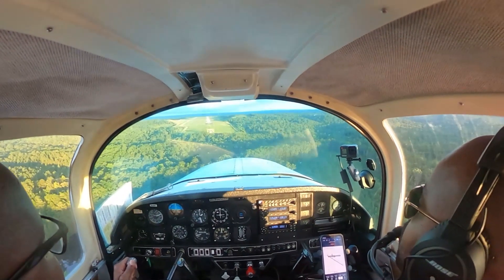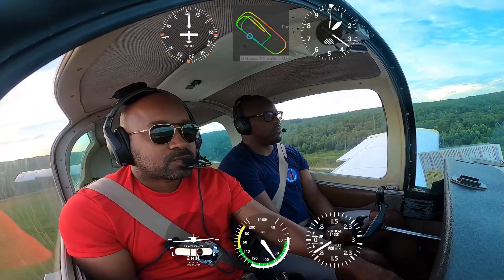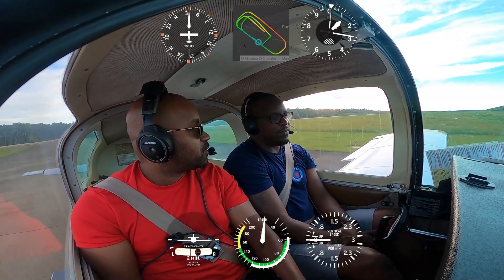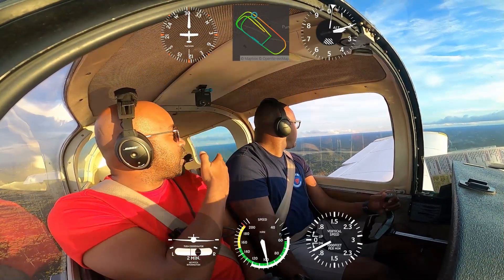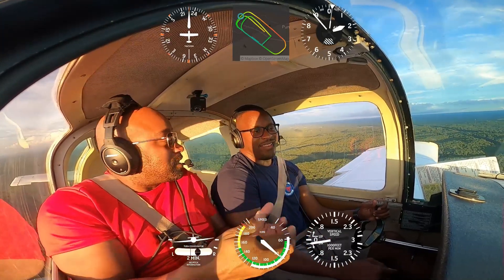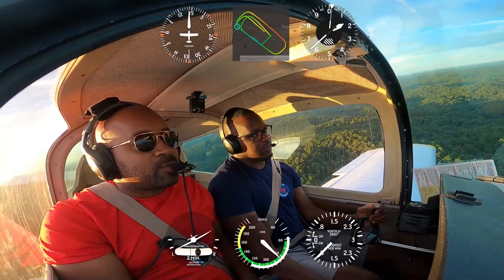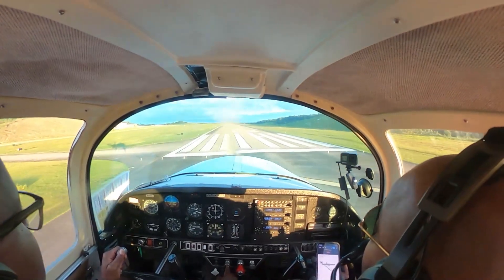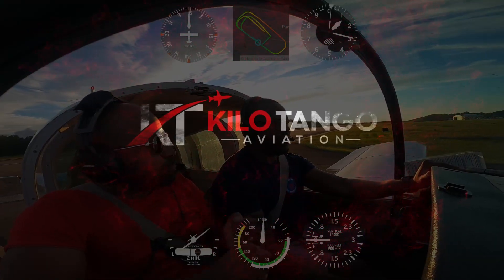Easy set up for Good landing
Focus on these two things when learning how to set up for a landing.

All good landing start with a good approach. If you break the approach down into two corrections ... focus on Aim-point and Airspeed.

Pitch for Airspeed
If you are fast increase pitch- slight pull back
If you are slow decrease pitch – slight push forward
If you are on speed- HOLD what you got

Power for Altitude/decent rate
If you are low –add power
If you are high – reduce power
If on glidepath- HOLD WHAT YOU GOT

All adjustments should be small
It takes time for the airplane to react and adjust
(BE PATIENT), don’t overcorrect